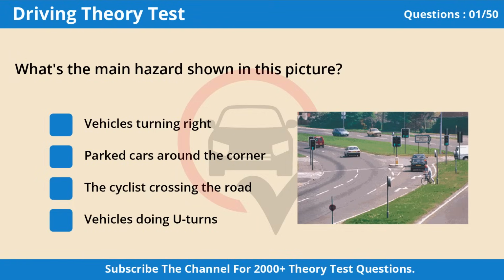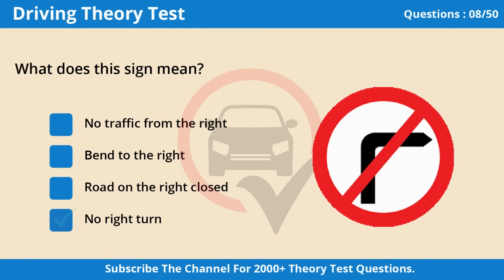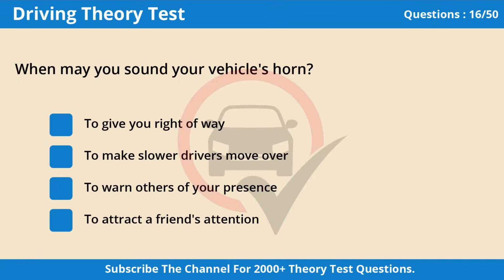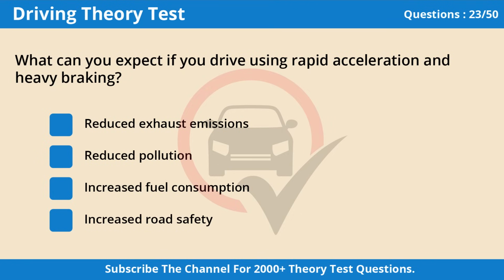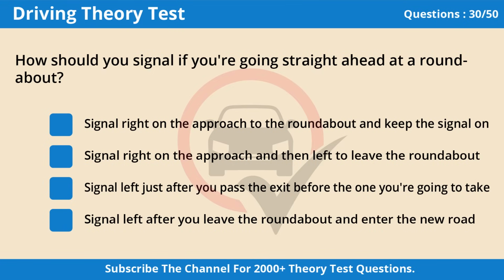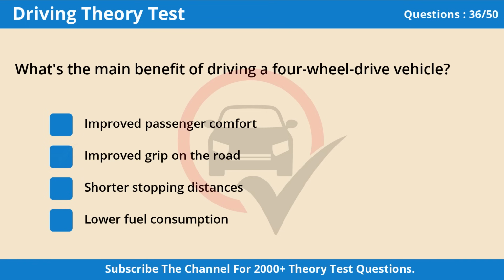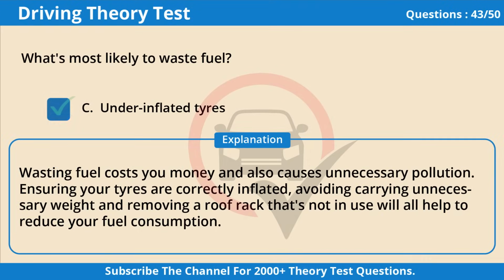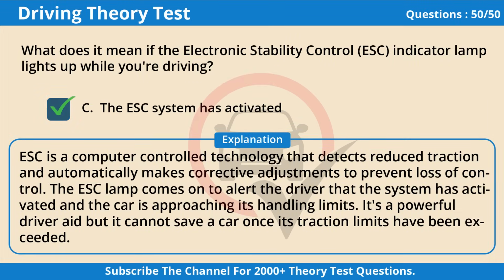Most Repeated questions | Theory Test 2026 UK | Pass First Time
Get ready to pass your UK Driving Theory Test in 2026 on the first attempt! This video covers the most commonly repeated questions that appear in the DVSA theory test. Perfect for last-minute revision or daily practice, this video is designed to boost your confidence and accuracy before the big day.

🔹 Based on the latest DVSA guidelines
🔹 Updated with 2026 syllabus
🔹 Includes real test-style questions and answers
🔹 Ideal for car, motorcycle, and provisional license holders
🔹 Designed to help you pass with high scores

💬 Drop your mock test scores or real exam results in the comments — we’d love to celebrate with you!